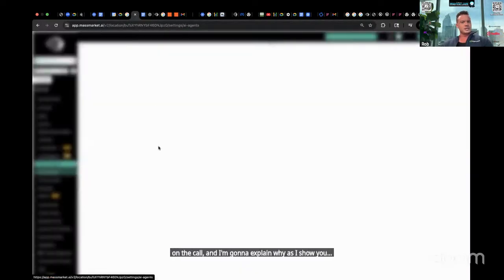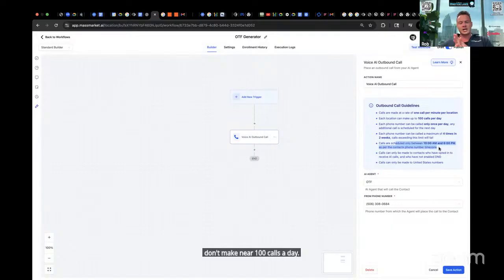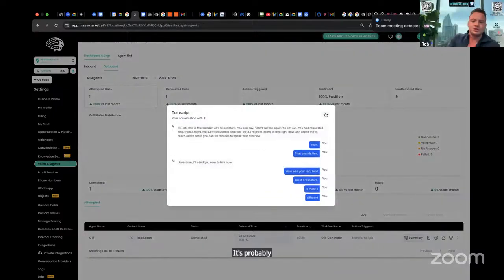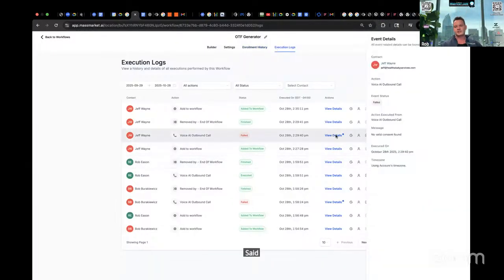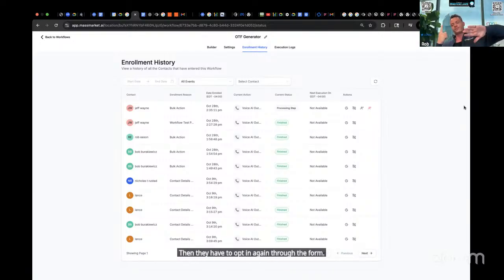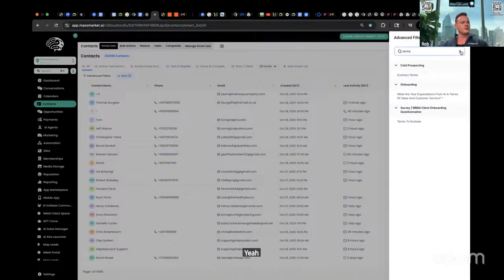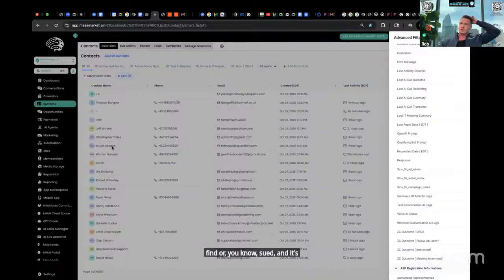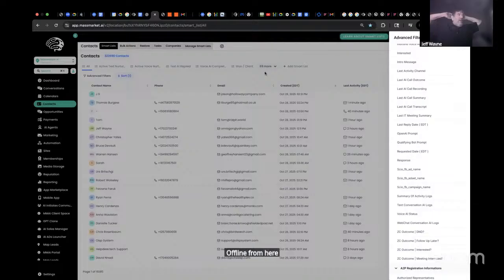Free AI Outbound Voice Setup from HighLevel's "Top AI Subaccount" Winner